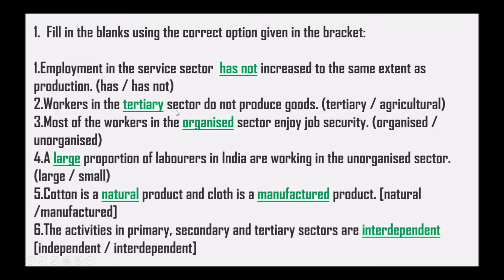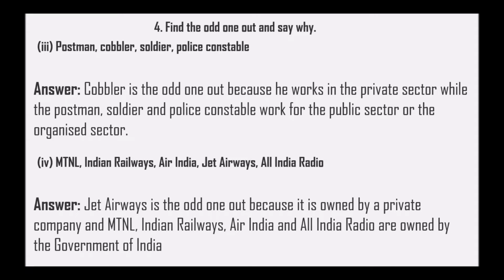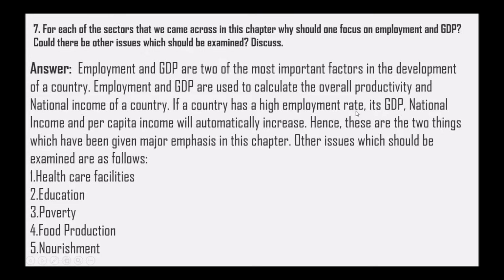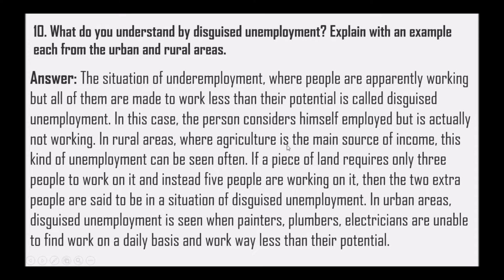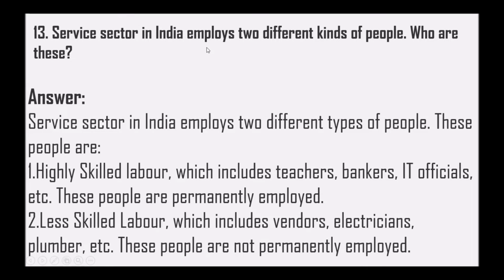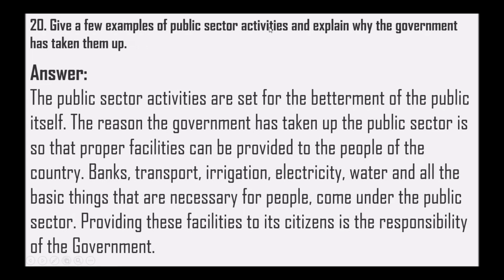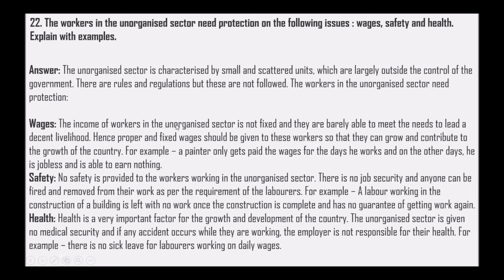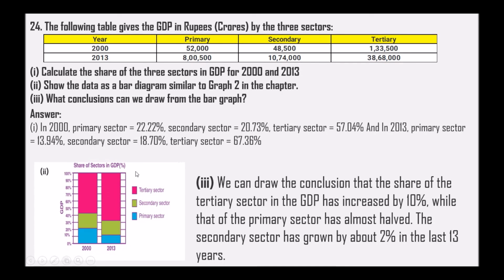NCERT Solutions For Class 10 Economics Social Science Chapter 2 Sectors of the Indian Economy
Hello Viewers,

Today we will discuss aboutNCERT Solutions For Class 10 Economics Social Science Chapter 2 Sectors of the Indian Economy